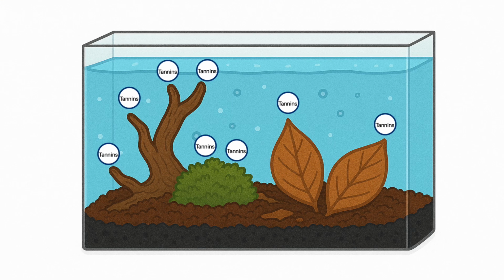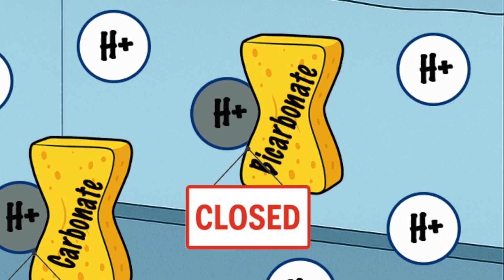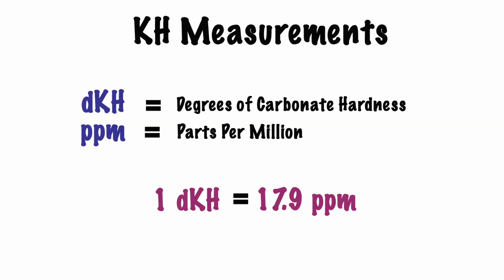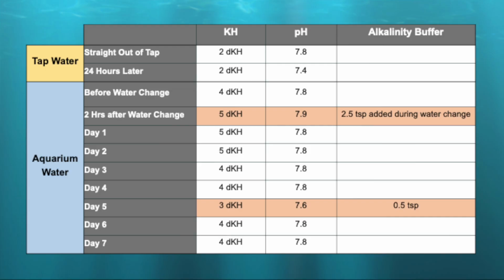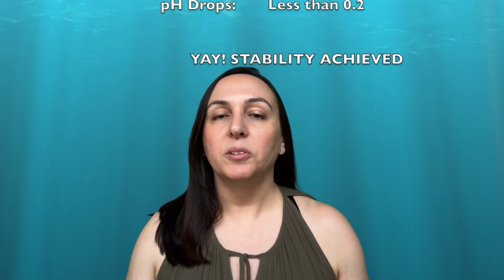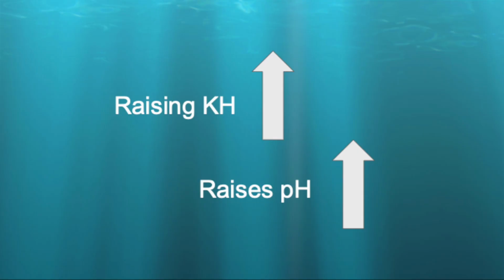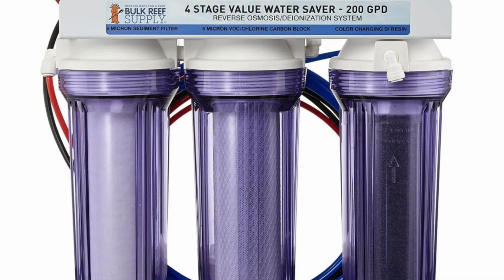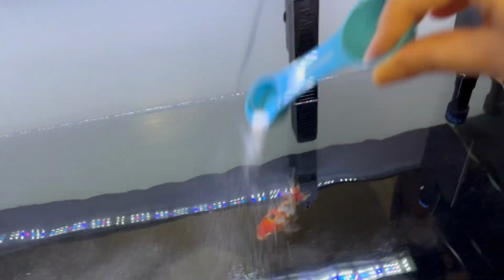How KH Impacts pH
An issue with alkalinity can be fatal to your fish. In this video, I explain what alkalinity is, why it matters, how to test it, and what you can do to keep your fish safe.

►RECOMMENDED PRODUCTS